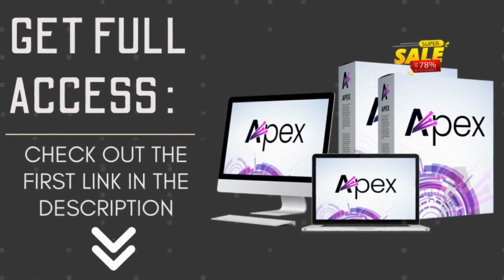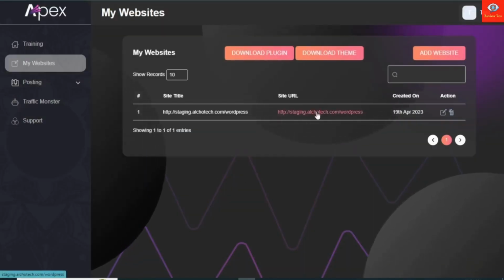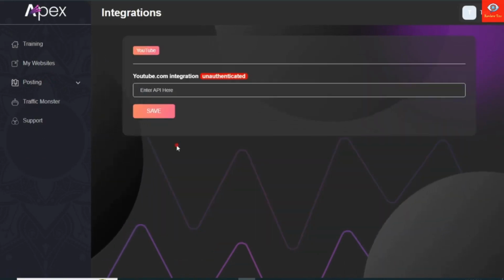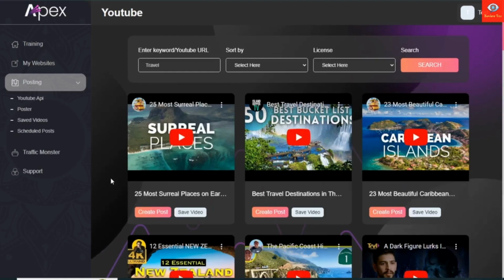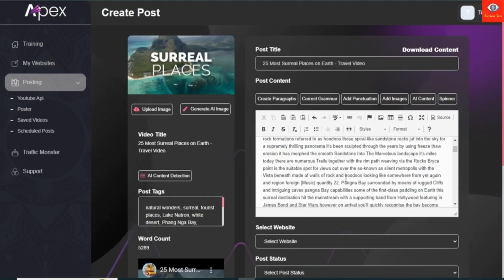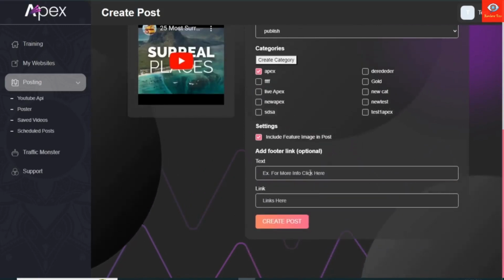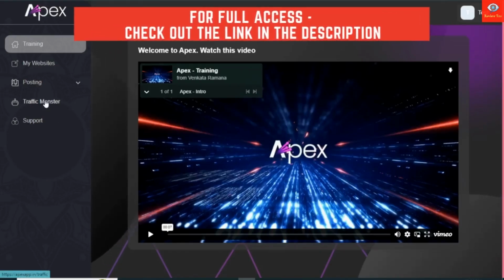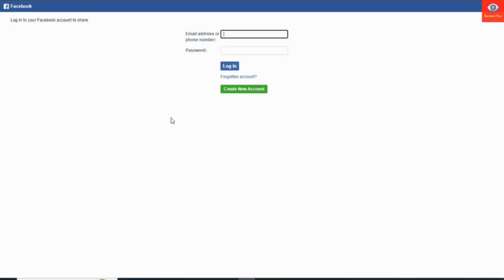Apex Review, Features & Benefits, Bonuses & Demo I Apex I Apex review I Apex demo I Apex Tutorial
Apex Review, Features & Benefits, Bonuses & Demo I Apex I Apex review I Apex demo I Apex Tutorial I review tec I sean cannell :

Hello Guys, Today in this video we are going to see complete Live Review on this awesome product called : Apex
Apex is the World's First ChatGPT Rival App Creates A.I. Powered Money Sites, Prefill them with Human-like Content & Then drives thousands of Targeted Clicks Free Making youo almost $500 daily, all in 23 seconds or less in any niche... without any Experience..

Your Queries💯 :
➡Apex Review
➡Apex Reviews
➡Apex
➡Apex Review and Custom Bonuses
➡Apex review and bonus
➡Apex review and bonuses
➡Apex bonuses
➡Apex Bonus
➡Apex demo
➡Get Apex
➡Apex walkthrough
➡Apex funnel
➡Apex Upsells
➡Apex best bonuses
➡Apex best bonus
➡Apex review and best bonuses
➡Apex Software

➡Apex review
➡Apex bonus
➡Apex bonuses
➡Apex software review
➡Apex tutorial
➡mark gossage
➡art flair
➡Apex review
➡Apex
➡Apex ult
➡Art Flair

➡Mark gossage
➡Thirty Minute Marketing
➡William Johnson
➡Mazhar Hangad

➡review
➡bonus
➡digital products
➡jvzoo products
➡internet marketing review
➡internet marketing
➡warrior plus review
➡jvzoo review
➡online marketer